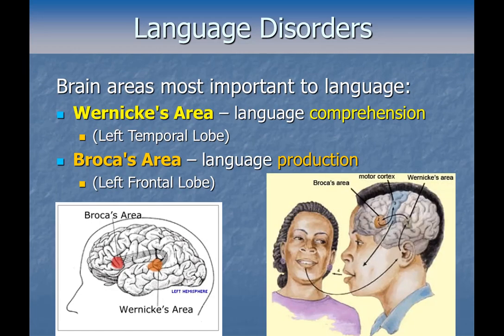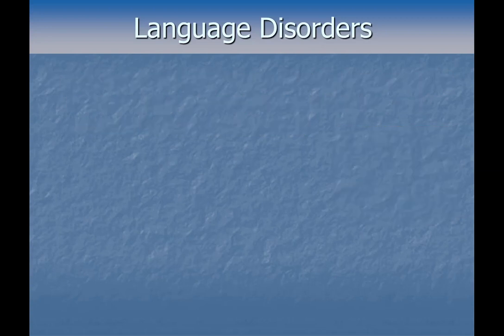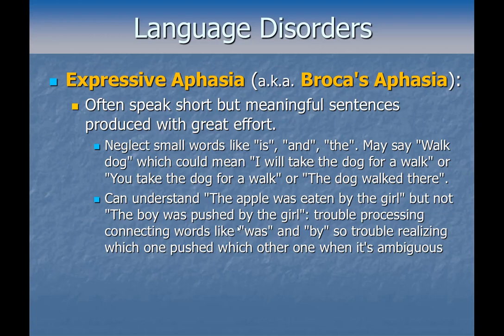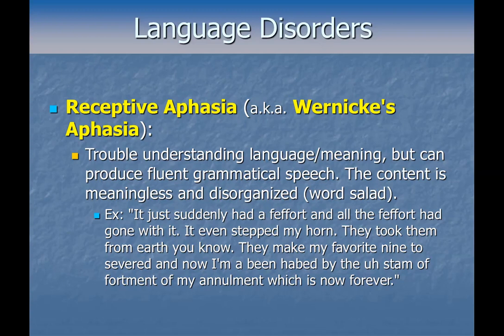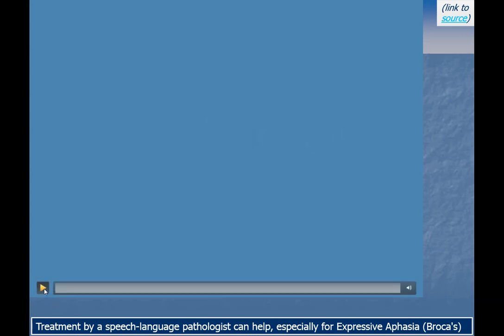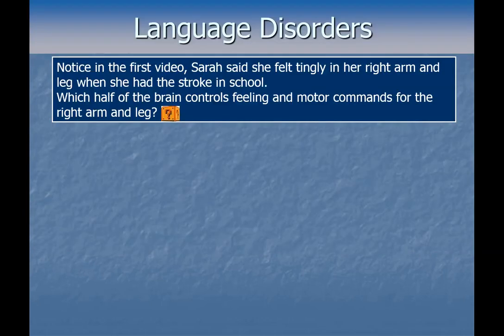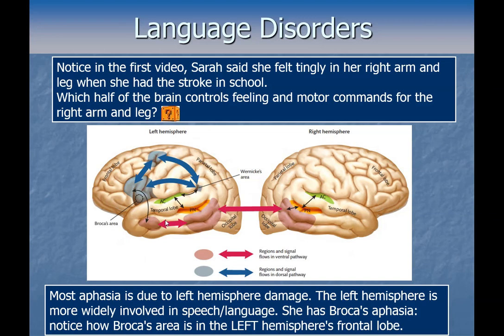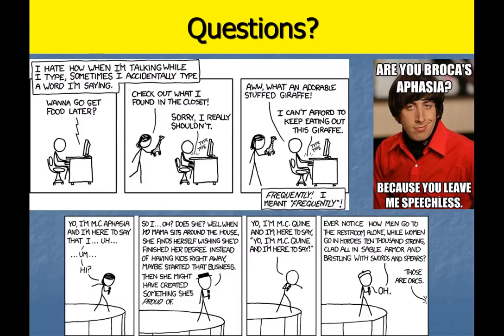Cognitive Psychology - Psycholinguistics Pt3 - Language Disorders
Learn about some common language disorders: aphasias. We'll discuss the two most common forms of aphasia in detail (receptive aphasia vs. productive aphasia) and see some examples as well as a bit about treatment.